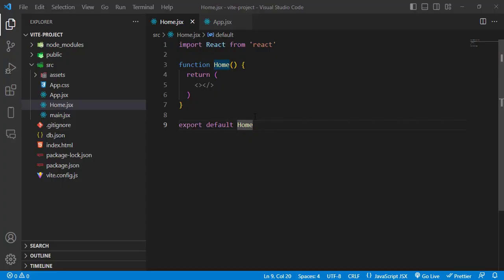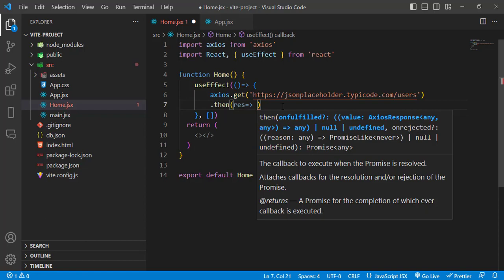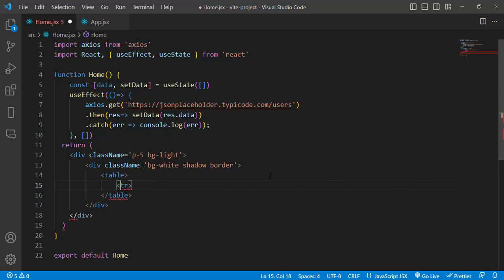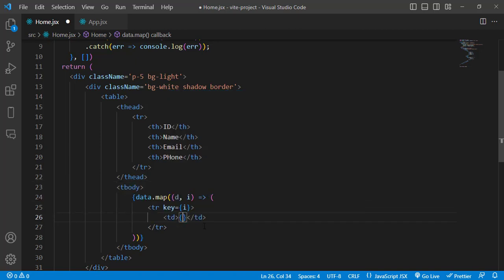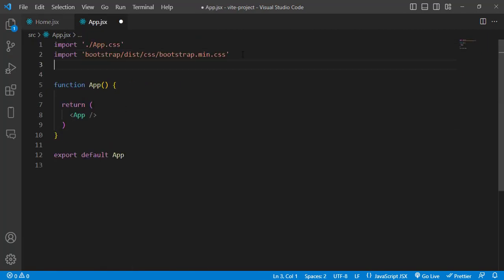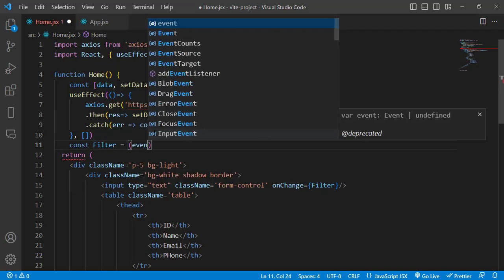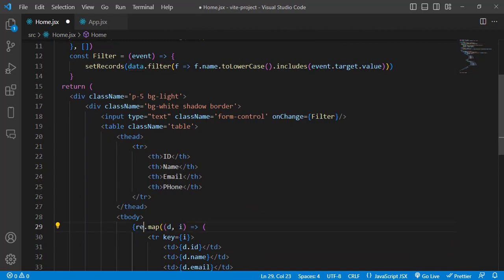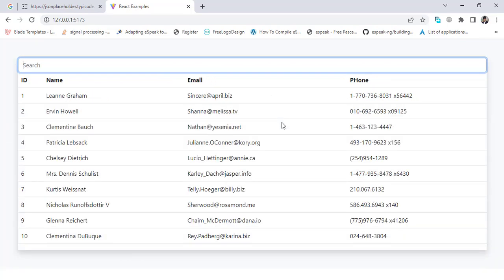Search Filter in React with Dynamic Data | API Call with Filter/Search in React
In this video, we teach you How to Build a Search Filter In React with Dynamic Data through API calls in React. Learn How to build React JS Search Filter. How to Search and Filter Components in React. How to Filter Search Results While Typing With React